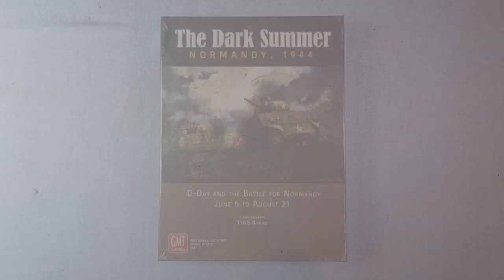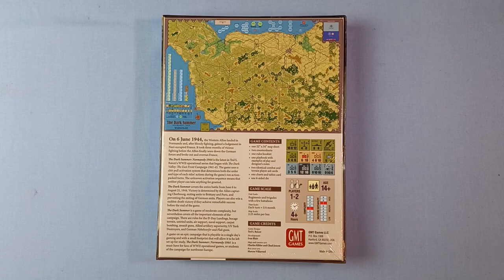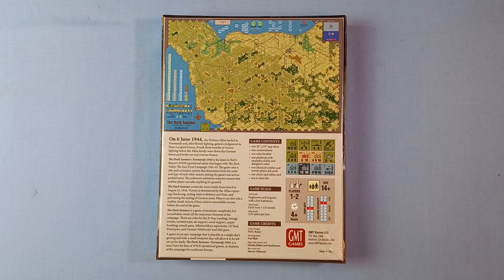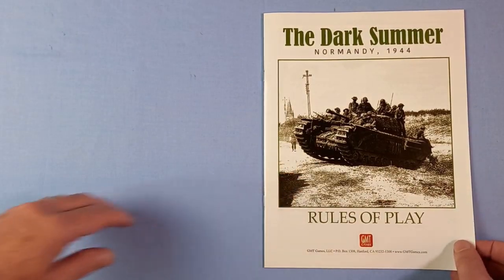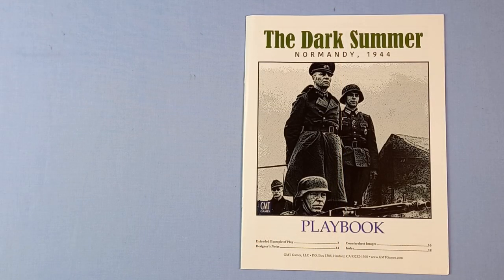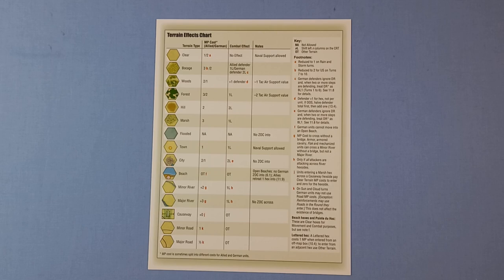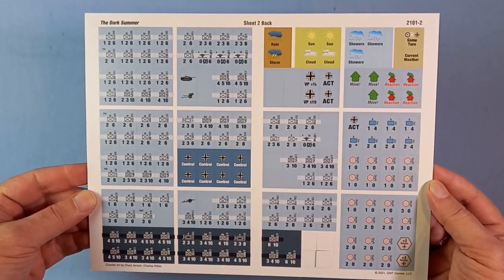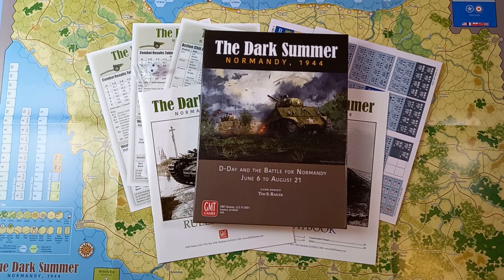Open the Box! GMT's 'The Dark Summer: Normandy, 1944' Unboxing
An unboxing of 'The Dark Summer: Normandy, 1944', designed by Ted S. Raicer and published by GMT Games.